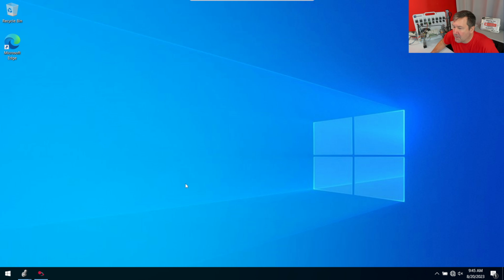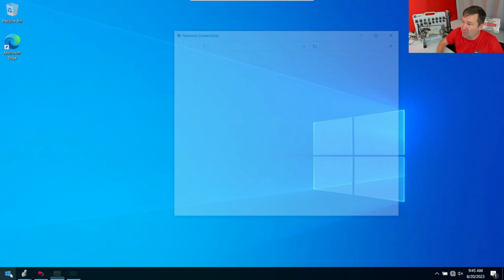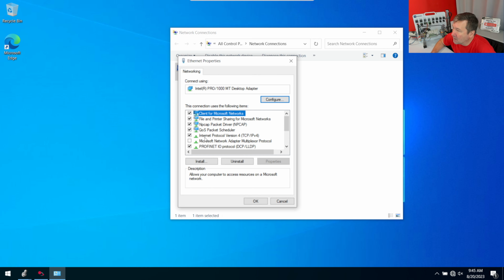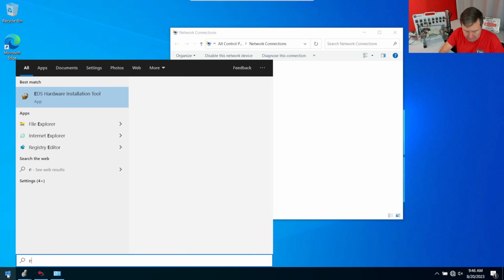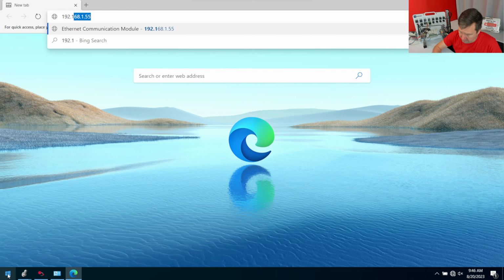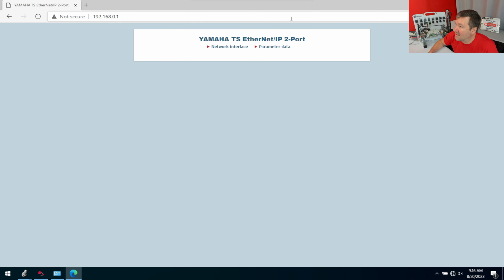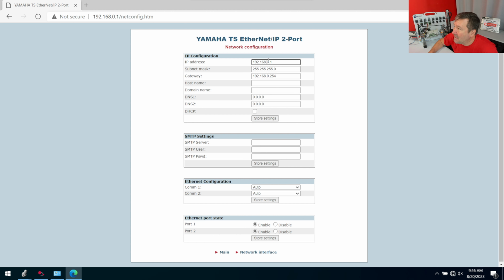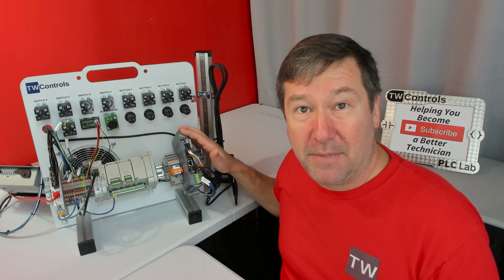Changing The IP Address Of A Yamaha TS-SH